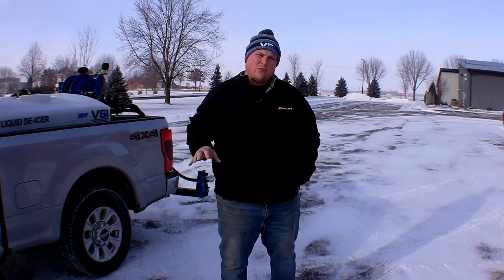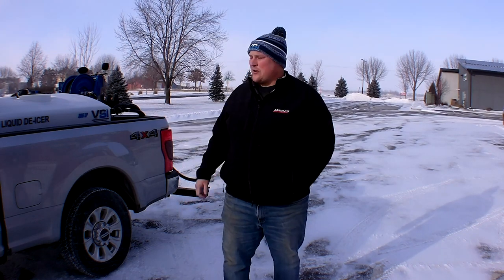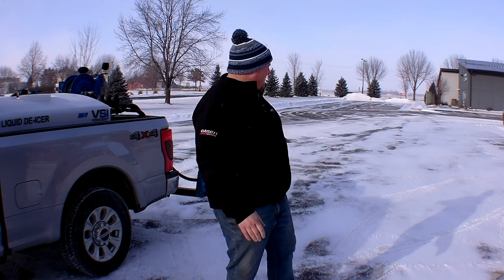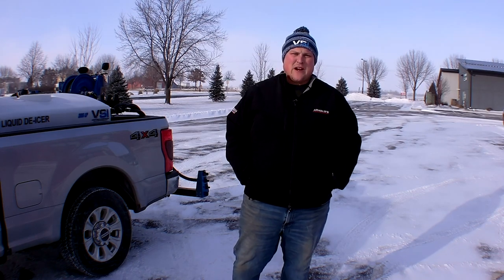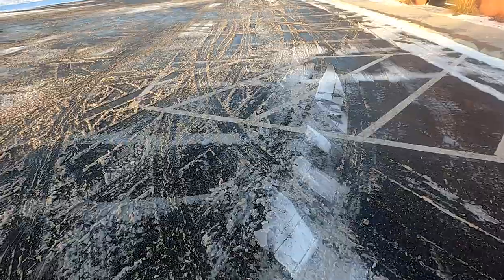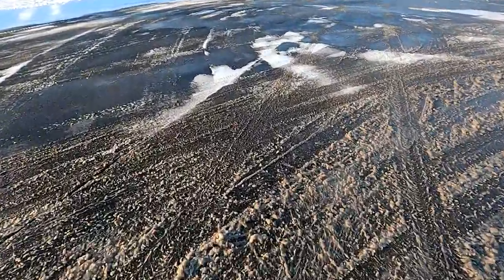Can I Use Brine at Negative Temperatures?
Check out this video where we use brine with a 10% blend of additive in sub-zero temps!  There's often a misconception about how low liquids can work.  Using a quality additive, we haven't experienced a situation yet where it's been too cold to use liquids!